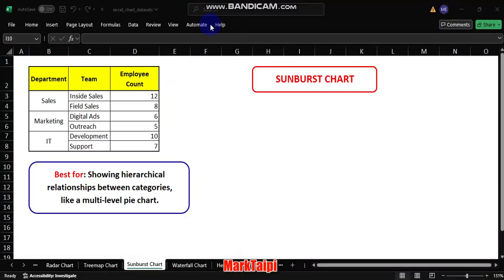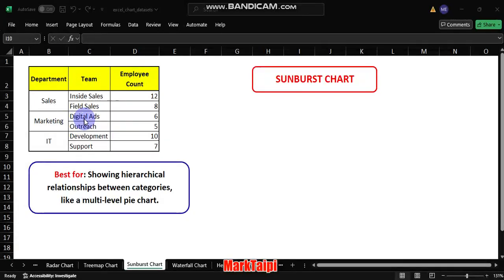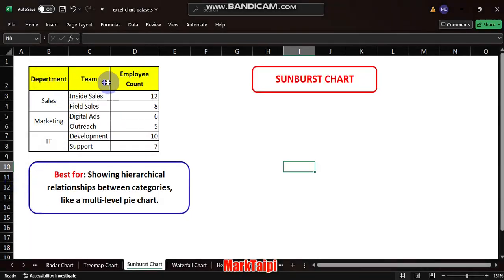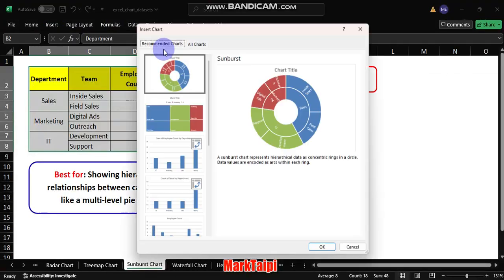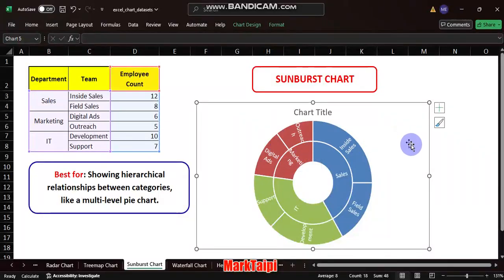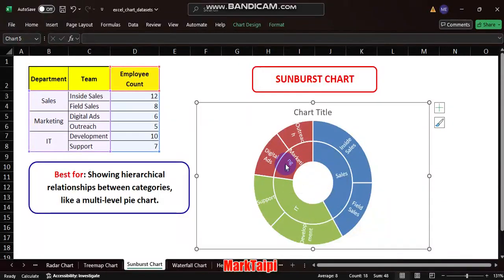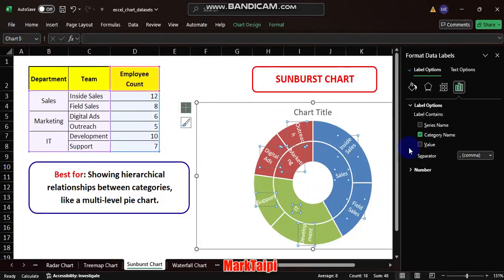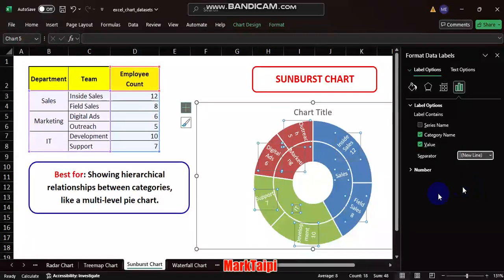🌞 Sunburst Chart in Excel – The Ultimate Breakdown Tool!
Need to visualize hierarchical data in Excel? A Sunburst Chart is perfect for breaking down categories into subcategories with a beautiful, circular design! In this tutorial, I’ll show you how to create and customize a Sunburst Chart for clear, structured insights.